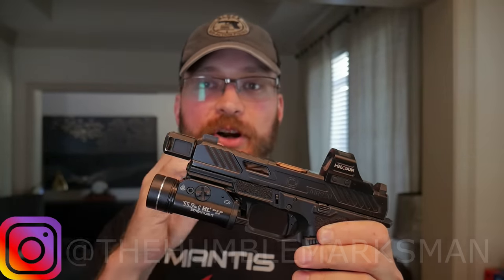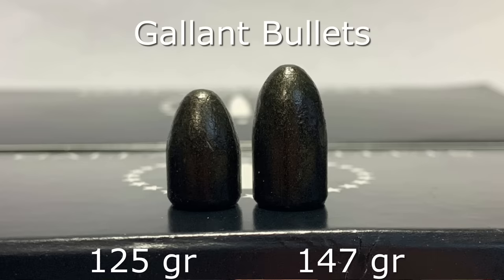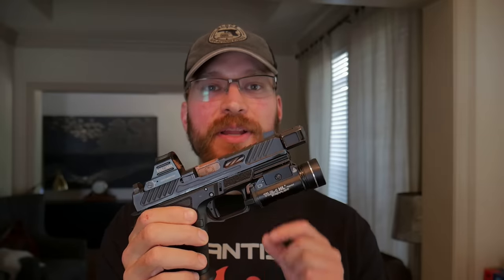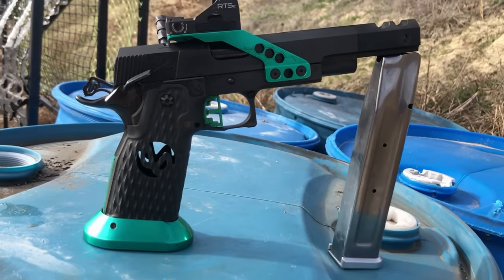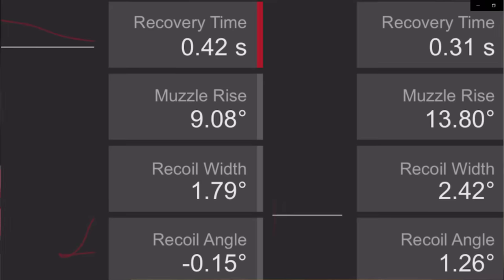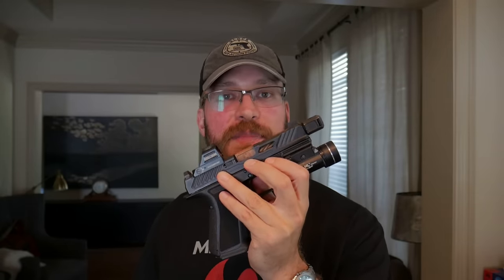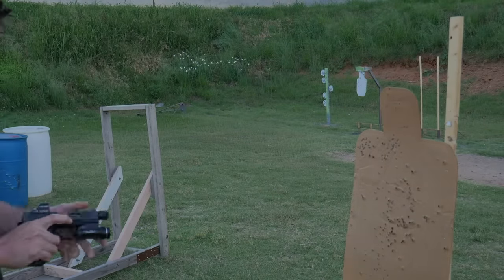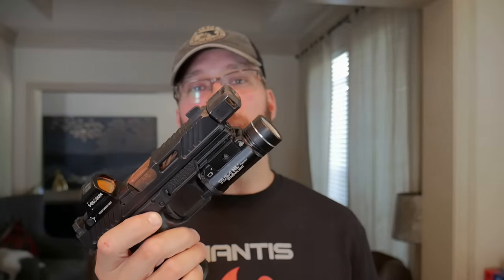Carry Comps - do compensators actually work on 9mm pistols?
In this video we look at how different types of ammo work with carry compensators - discuss the pros and cons of using a compensator.  And a lesson on how different ammunition can work the comp!  We look at the Herrington Arms HC9C and the Suarez International Street Comp

If you like gun stuff - you should probably have a membership at Big Daddy Unlimited - a buyers club that gets you access to the best prices around

On Amazon (noted as 800 lumens - I bought mine here and contacted Streamlight - the one they shipped me was a 1000 lumen model)

On Amazon

My Favorite carry Red Dot